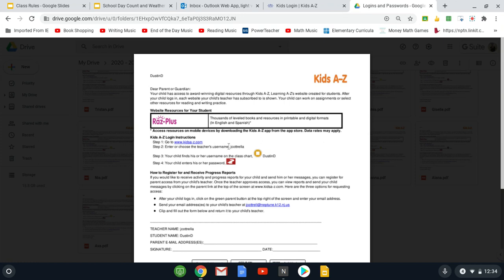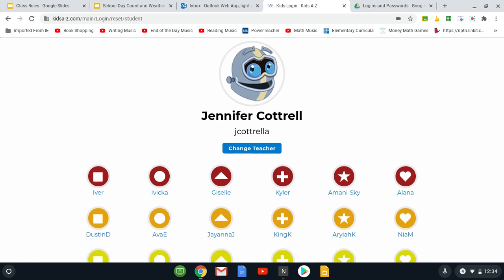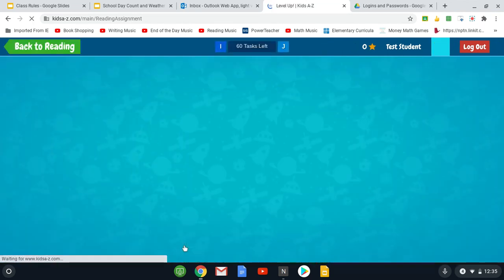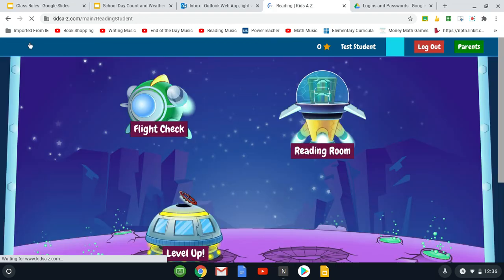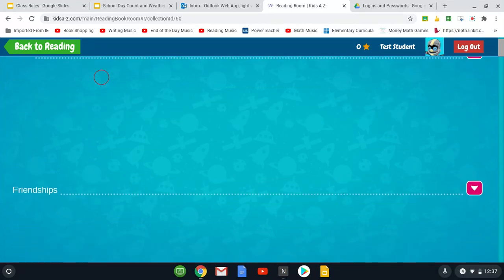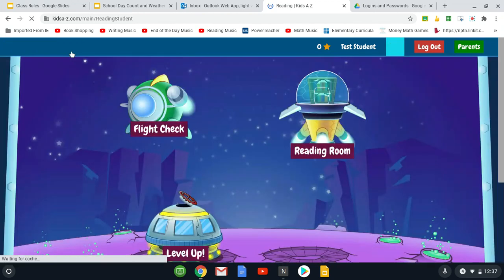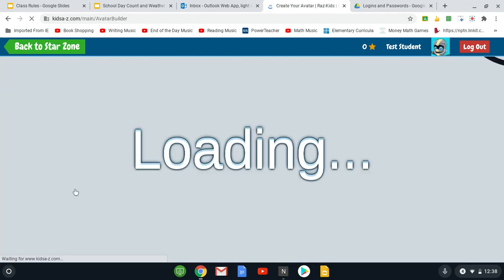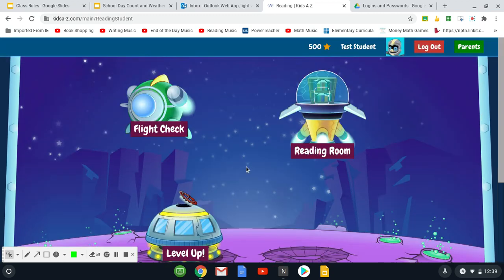Getting Started on RAZ Kids